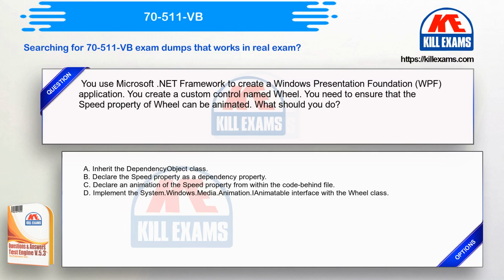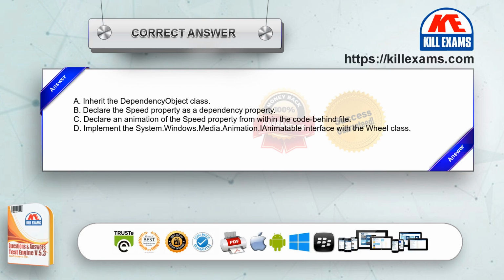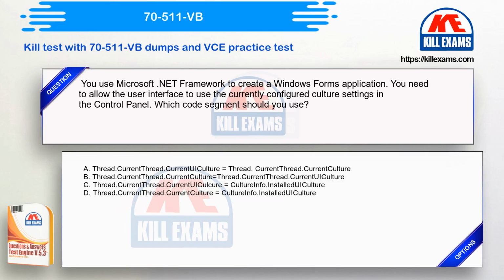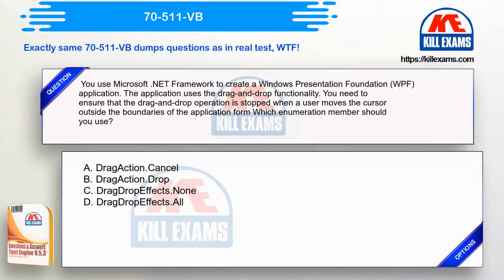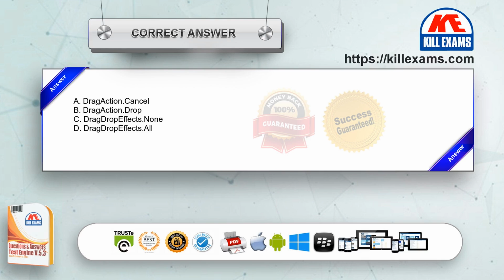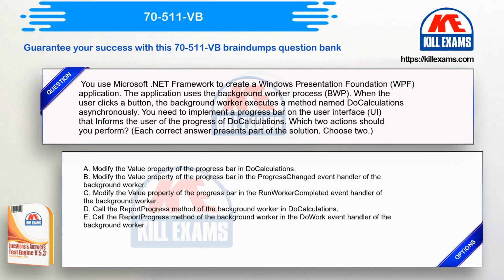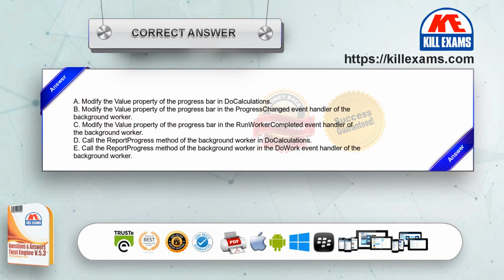70-511-VB - TS Windows Apps Dev Microsoft .NET Framework 4 2020 Updated dumps by Killexams.com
killexams.com provide latest and up to date 70-511-VB Question Bank with Real Exam Questions and Free Exam PDF for new topics of Microsoft 70-511-VB Exam. Practice our Real Questions and Answers to Improve your knowledge and pass your exam with High Marks. We ensure your success in the Test Center, covering all the topics of exam and build your Knowledge of the 70-511-VB exam. Pass 4 sure with our accurate questions.